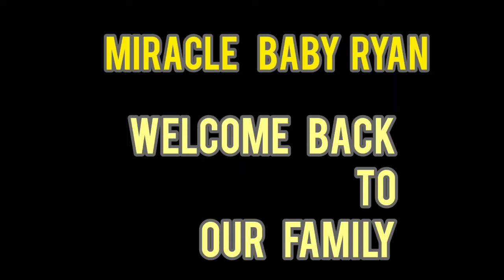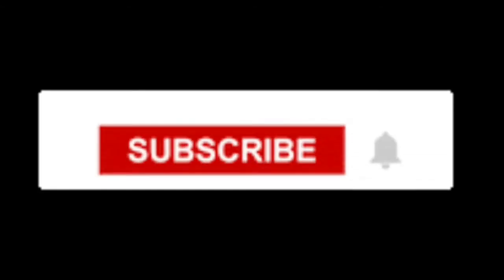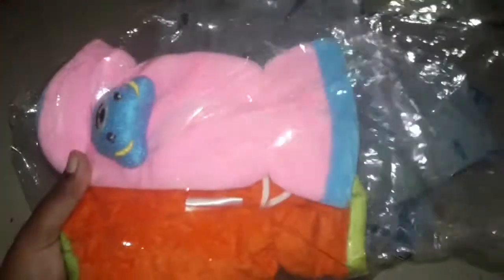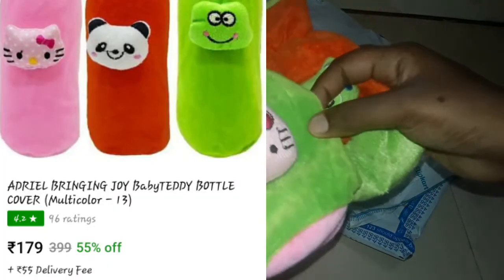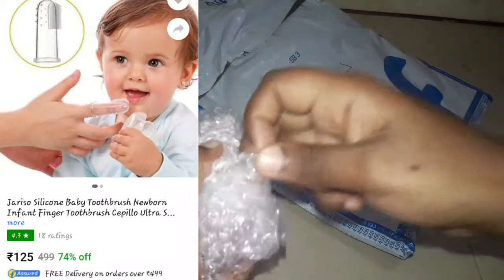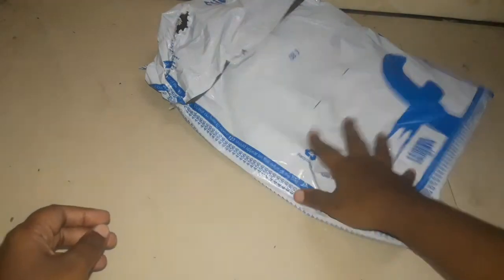flipkart haul video. baby products. unboxing. #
ADRIEL BRINGING JOY BabyTEDDY BOTTLE COVER:

Jariso Silicone Baby Toothbrush Newborn Infant Finger Toothbrush Cepillo Ultra Soft Toothbrush Ultra Soft Toothbrush:

Miss & Chief Bed Protector Sheet- Waterproof & Reusable

Simplex Adjustable Baby Kids Shampoo Bath Bathing Safe Soft Shower Button Closure Cap Hat Hair Shield (Pink)

Luxury Trends 160 TC Cotton Single Cartoon Bedsheet

നന്ദി...